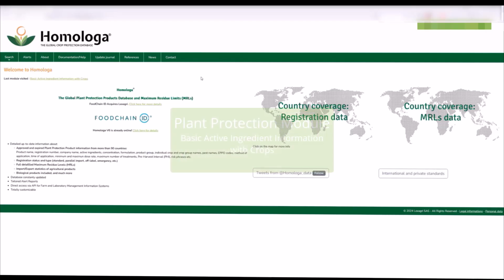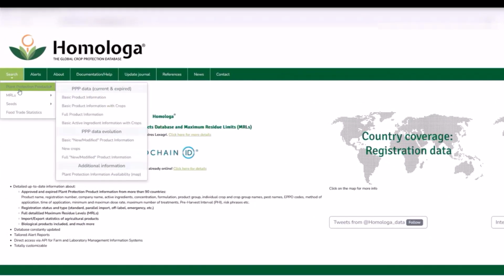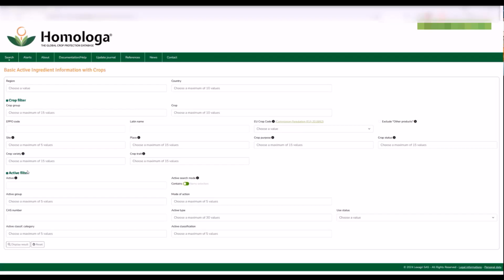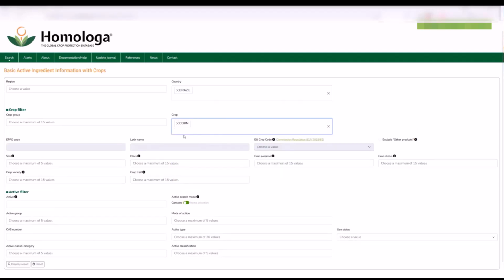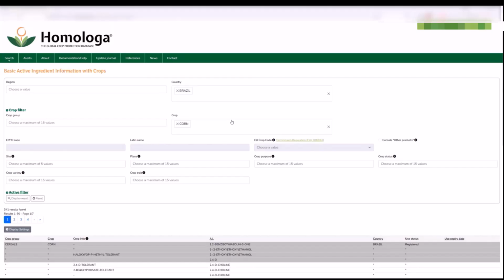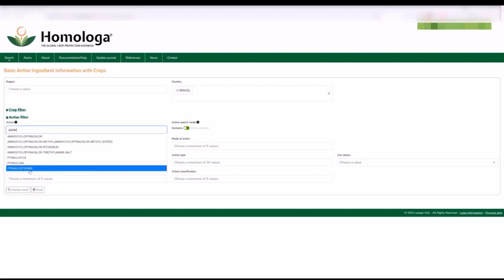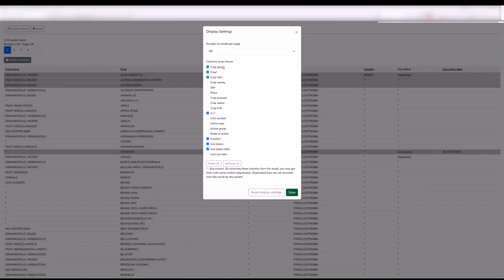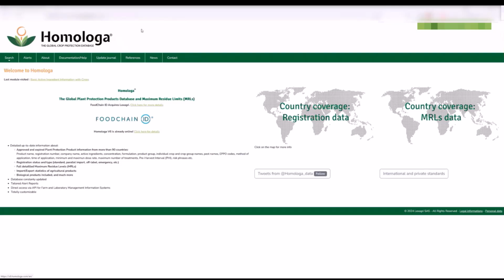Basic Active Ingredient Information with Crops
In this video, we review the Plant Protection Module: Basic Active Ingredient Information with Crops. While this is the most basic crop protection module in Homologa, it is incredibly powerful and useful for answering key questions about active ingredient registration and expiration for crops in specific countries.

We walk you through the module's simple interface, demonstrating how to filter by crops or active ingredients to extract critical data. Learn how to access registered or expired active ingredient lists for specific crops, such as corn in Brazil, or discover which crops are registered or expired for a particular active ingredient like pyraclostrobin.

With customizable display settings and detailed tables, this module makes it easy to access vital crop protection data quickly. Questions?